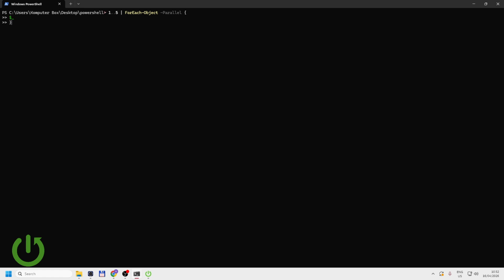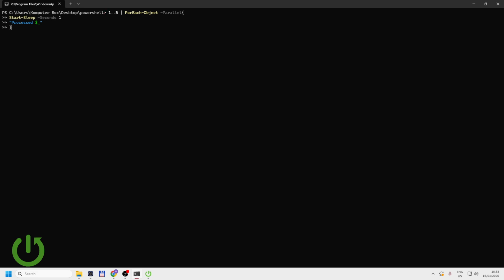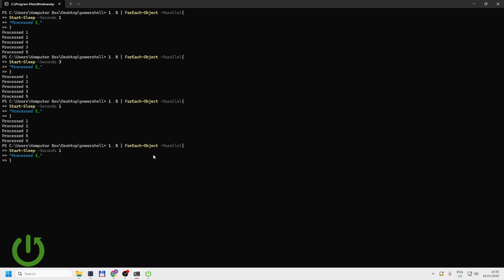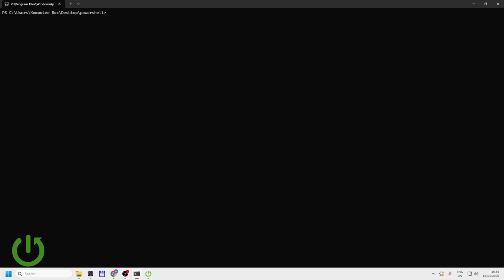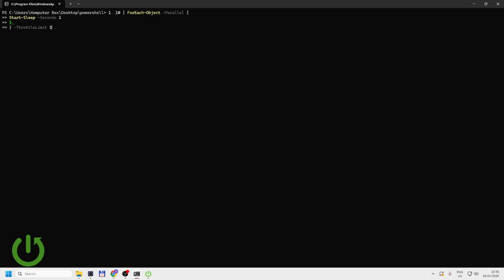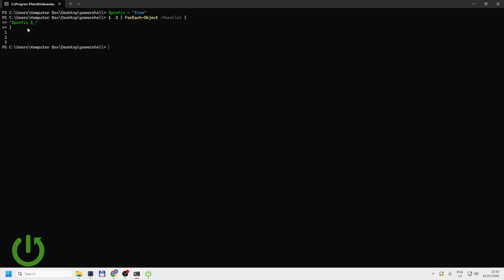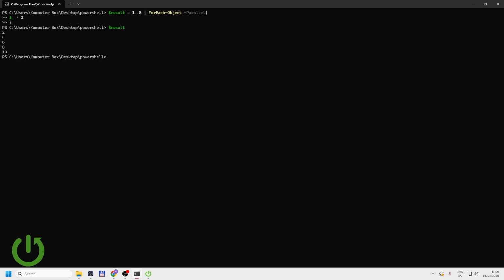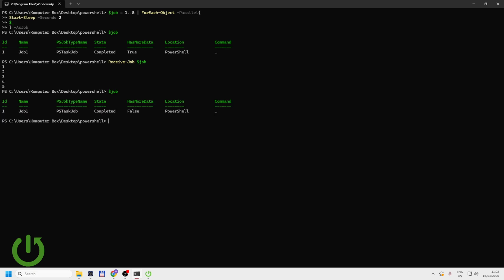MICROSOFT Windows: How to use ForEach-Object -Parallel in PowerShell 7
In this video you will learn how to run code in parallel using ForEach-Object with the -Parallel option in PowerShell 7 on Microsoft Windows. I show why the -Parallel parameter fails in the older Windows PowerShell (default v5.2 in this demo) and then demonstrate the correct syntax in PowerShell 7. You’ll see simple examples printing numbers, a Start-Sleep demo that illustrates unordered output, how to control concurrency with TotalLimit, how to access outside variables inside the parallel block with using, how to capture output to a variable, and how to run the whole operation as a background job with -AsJob. This is a practical walkthrough for anyone who wants faster processing of many independent items or CPU-heavy tasks using PowerShell 7.

How to use ForEach-Object -Parallel in PowerShell 7 on Microsoft Windows?
How to pass external variables into a PowerShell 7 ForEach-Object -Parallel loop?
How to limit parallel threads with TotalLimit in PowerShell 7 ForEach-Object -Parallel?

0:00 Introduction & PowerShell version requirement (PowerShell 7 only)
0:38 Why ForEach-Object -Parallel fails in Windows PowerShell (demo)
1:38 Basic ForEach-Object -Parallel syntax and simple print example
2:10 Start-Sleep demo — parallel execution and unordered output
4:43 Controlling concurrency with TotalLimit (process X items at once)
6:48 Using external variables inside -Parallel with the using keyword
8:42 Capturing output into a variable from a -Parallel loop
9:41 Running the parallel loop as a background job with -AsJob and how to receive results
11:21 When to use ForEach-Object -Parallel — tips and summary